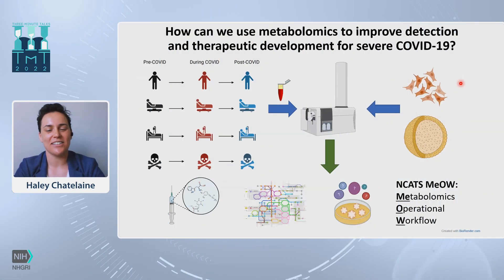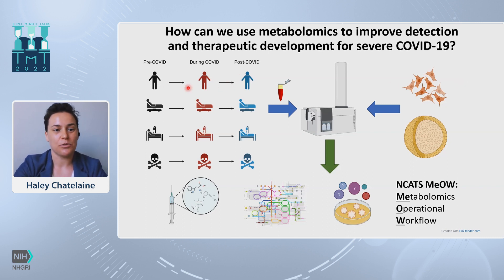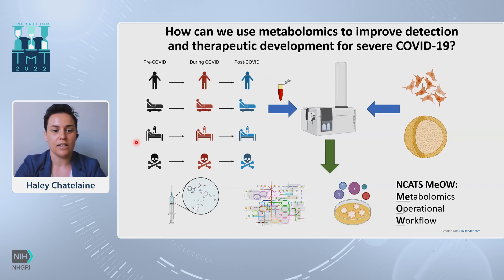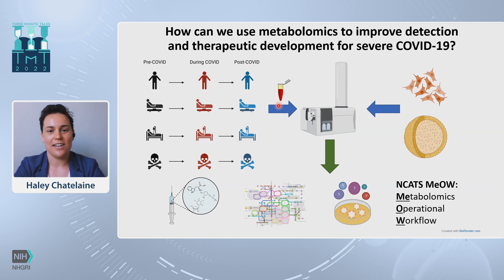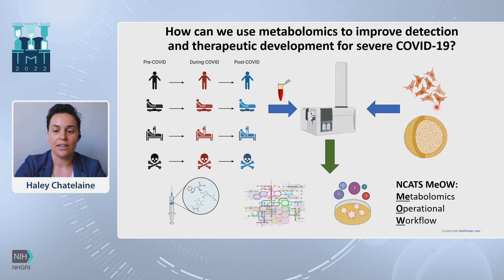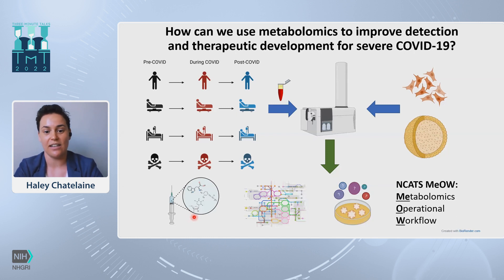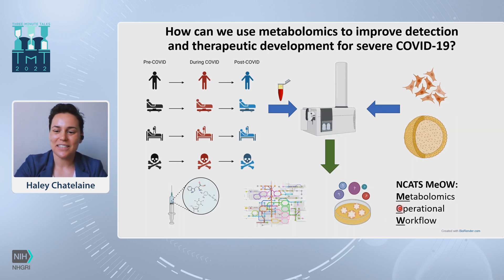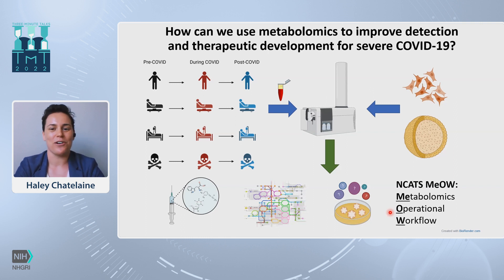2022 Three-minute Talk (TmT) - Haley Chatelaine, Postdoc, NCATS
How can metabolomics improve detection and therapeutic development for COVID-19?